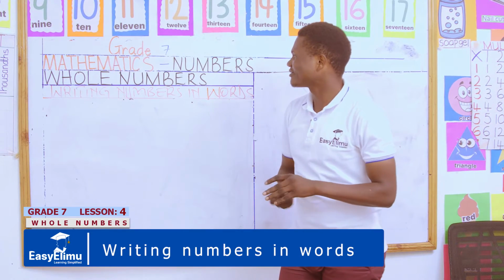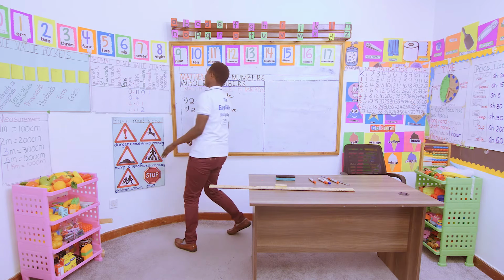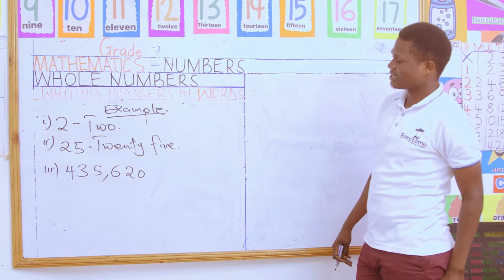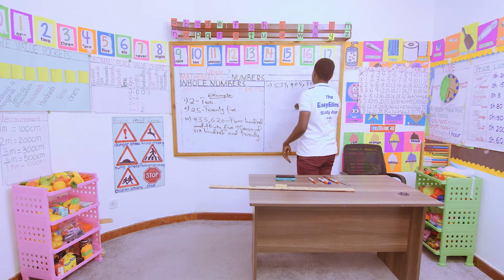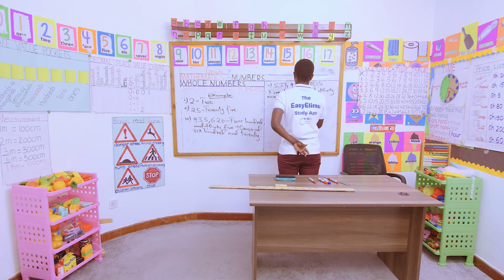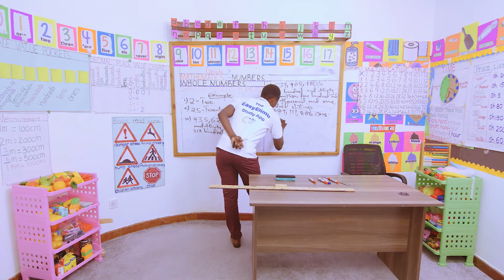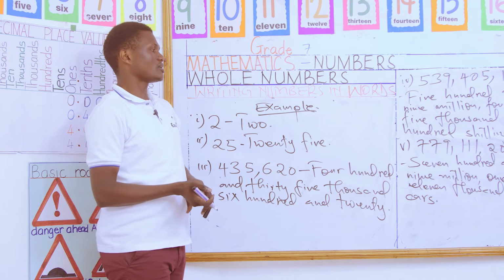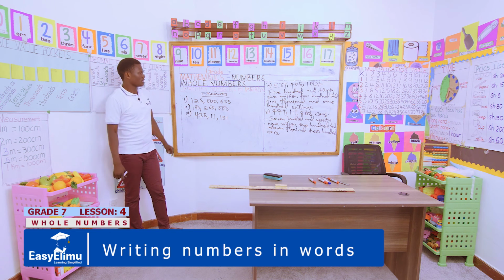Writing Numbers in Words - JSS- Topic Whole Numbers - Lesson 4 of 21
Welcome to Lesson 4 of 21 in our Junior Secondary School (JSS) Mathematics series, designed specifically for the Kenyan KICD CBC curriculum! In this video, we explore the important topic of Writing Numbers in Words. This lesson is perfect for students, parents, and educators in Kenya aiming to enhance their understanding of whole numbers.

What you'll learn:
Converting Numbers to Words: Learn the step-by-step process of converting numerical values into words, adhering to the KICD CBC guidelines.
Understanding Number Names: Get familiar with the naming conventions for whole numbers, from basic units to large values.
Practice Examples: Work through numerous examples to practice writing numbers in words.
Application in Real Life: See how writing numbers in words is used in everyday situations and various applications.
Why this video is important:
Being able to write numbers in words is a crucial skill in mathematics, aiding in comprehension and effective communication. This video provides clear explanations, detailed demonstrations, and engaging exercises to ensure you gain confidence and proficiency in this area.

Additional Resources:
Worksheets: Downloadable worksheets for extra practice on writing numbers in words, aligned with the Kenyan CBC curriculum.
Quiz: Test your understanding with an interactive quiz at the end of the video.
Interactive Activities: Participate in engaging activities to enhance your learning experience.
Grade 7 Mathematics Kenya
JSS Math KICD CBC
Writing Numbers in Words
Kenyan Curriculum Mathematics
KICD CBC Whole Numbers
Math Lessons Kenya
Number Words Grade 7
Converting Numbers to Words Kenya
Real-life Math Applications CBC
Math Exercises Kenya
Series Information:
This video is part of our comprehensive 21-lesson series on whole numbers. Be sure to check out the other lessons in the series to continue your learning journey!